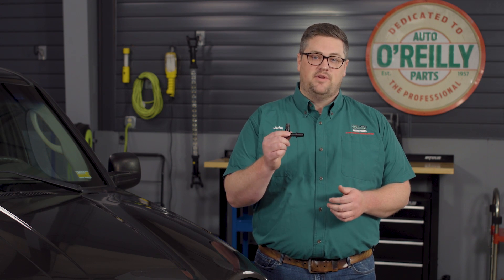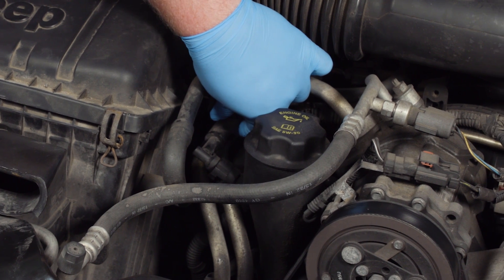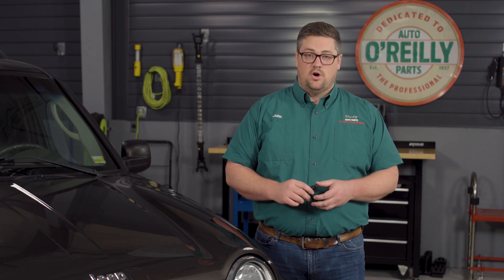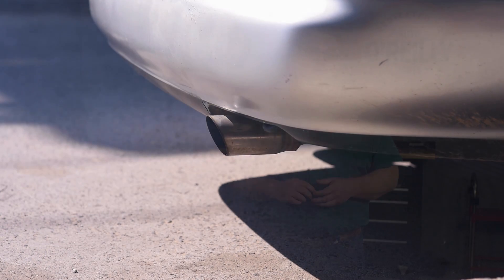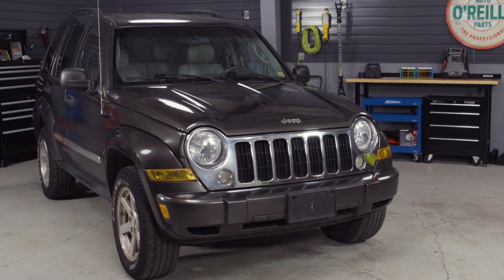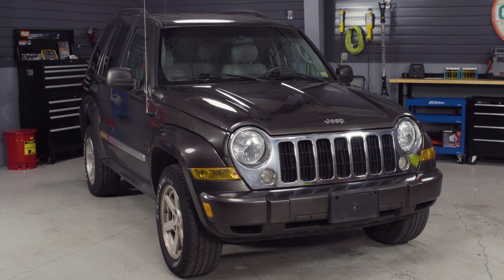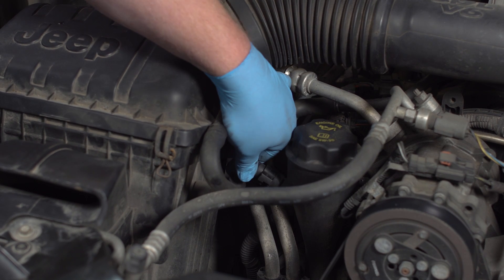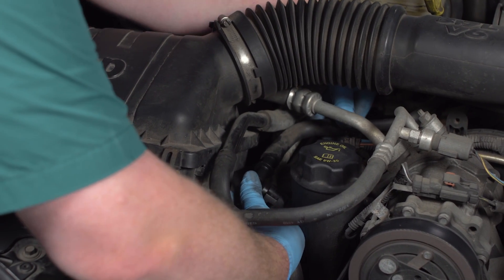How To: Diagnose and Replace a PCV Valve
PCV stands for positive crankcase ventilation. The PCV system removes harmful oil vapors from the engine and prevents them from being released into the atmosphere and control the flow of the vapor from the crankcase to the intake manifold. Replacement is considered a maintenance item, so it’s important to replace the valve regularly. Some manufacturers recommend replacement as often as every thirty thousand miles.

0:00 Welcome Back
0:11 PCV Valve Basics
0:47 Symptoms
2:01 Locate the PCV Valve
2:08 Disconnect the Old Sensor
2:24 Install the New Sensor

If you’re having severe symptoms or aren’t completely sure about diagnosing this yourself, we’d be happy to recommend a professional technician in your area… But here are a few of the symptoms you might be noticing if your PCV valve is failing:

The most obvious warning signs are: smoke coming out of the tailpipe or excessive oil consumption.
If the PCV valve is stuck in the open position, it will draw excess vapors from the crankcase and burn more oil than expected.

Another clue is an engine that’s running roughly due to oil-contaminated spark plugs.
This may also be due to excessive flow from the PCV valve.

Even if your car isn’t running roughly, your oil can provide clues that the PCV valve is failing.
Check for oil spots on your garage floor… a leak could be caused by excess crankcase pressure from a clogged valve.
It’s possible this could cause gasket failure.
And when you change your oil, keep an eye out for sludge draining from the tank… it could be caused by a faulty valve allowing combustion gasses to blend with your oil.

Keep an eye out for any or all of these symptoms.
If you have a faulty PCV valve, it’s important to replace it before any other damage occurs.
For most vehicles, this is a project you can do yourself.